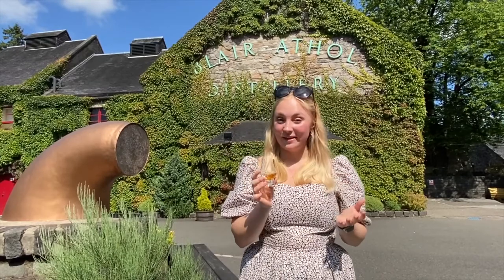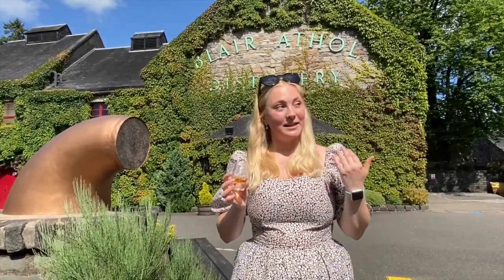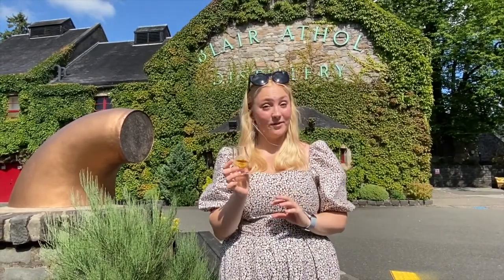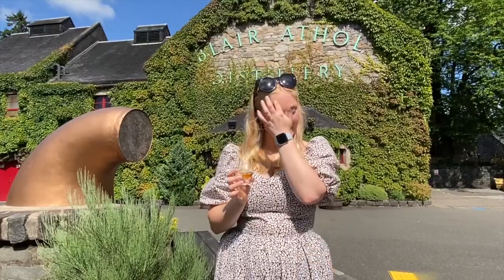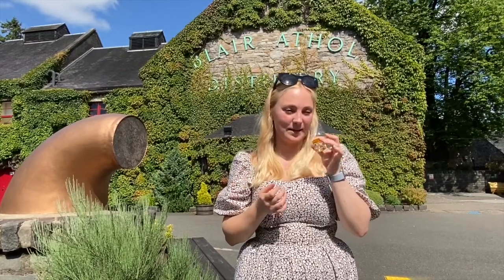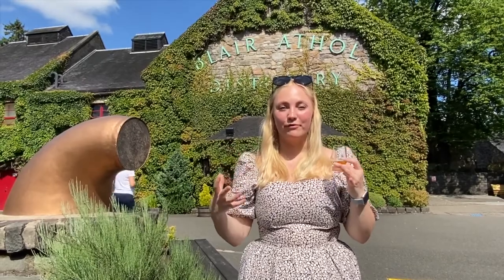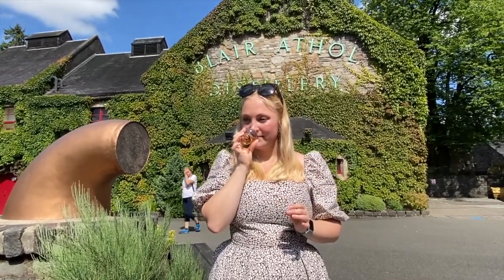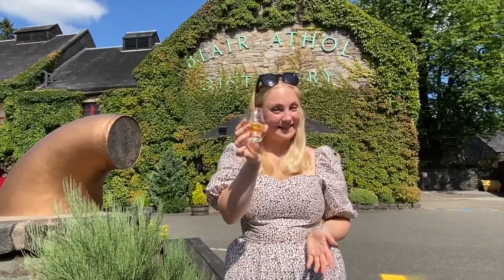Blair Athol 12 Review at the distillery! (Scotch Highland Single Malt)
Every little help is greatly appreciate so I can further grow and develop my channels and hopefully entertaining content for you all ☺️🙏🏼

Blair Athol 12 - 12yo - 43% - Scotch Highland Single Malt

Drink responsibly!